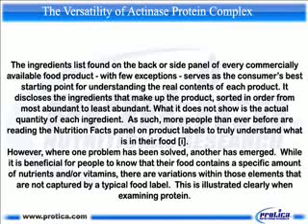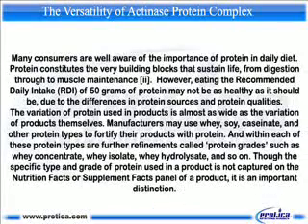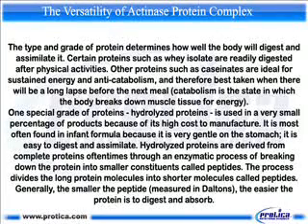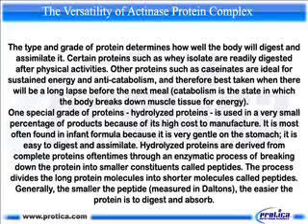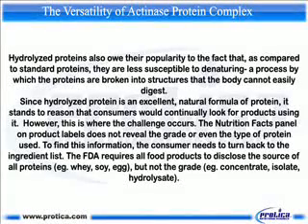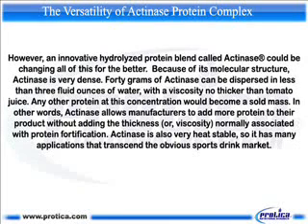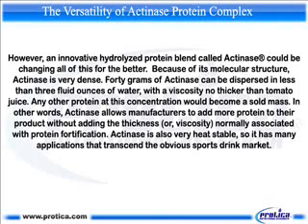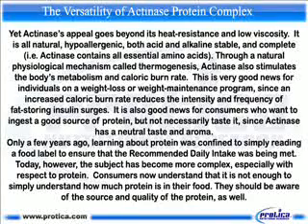029 The Versatility of Actinase Protein Complex.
Founded in 2001, Protica, Inc. is a research-based nutraceutical firm headquartered in Whitehall, Pennsylvania. Protica is the first company to develop and market a compact liquid protein product in a ready-to-drink format. Their first product, trademarked ProfectR, was initially produced in a 1,000 square foot facility in Conshohocken, PA. In 2006, Protica moved into a larger, 23,000 square foot property, which allowed the company to expand its manufacturing to include private labeled products for other companies. In 2008, Protica purchased a 13 acre dairy plant campus with 250,000 square feet of production and warehousing in Whitehall, PA. The former dairy plant is home